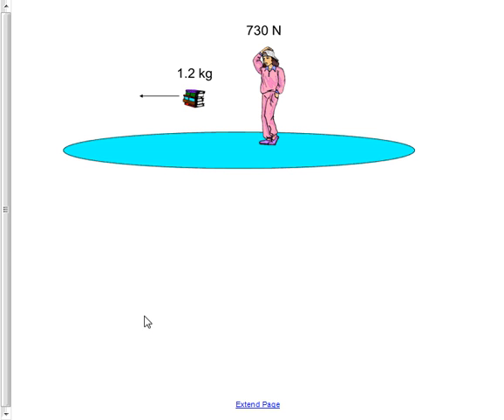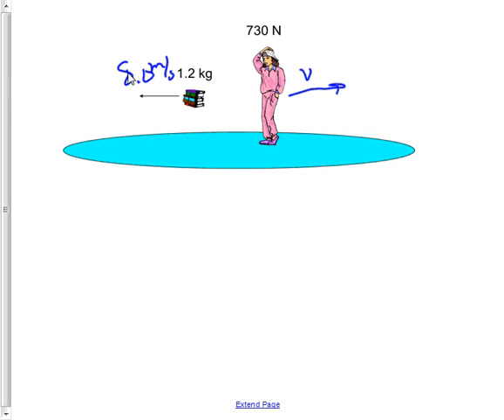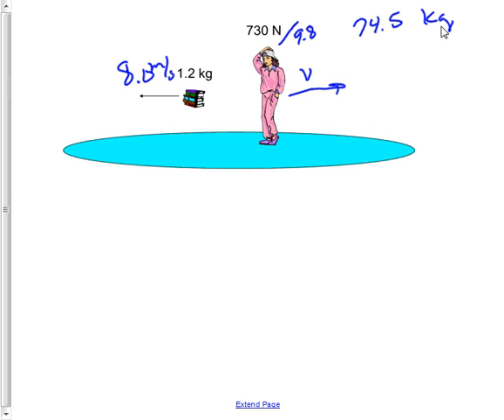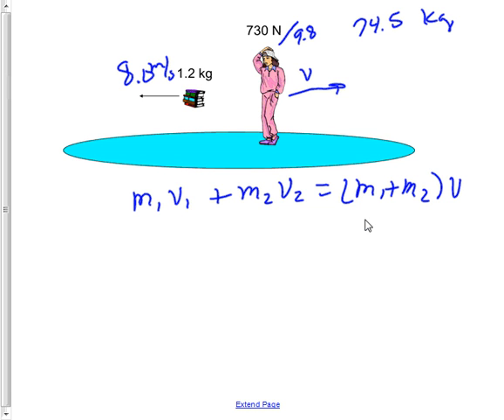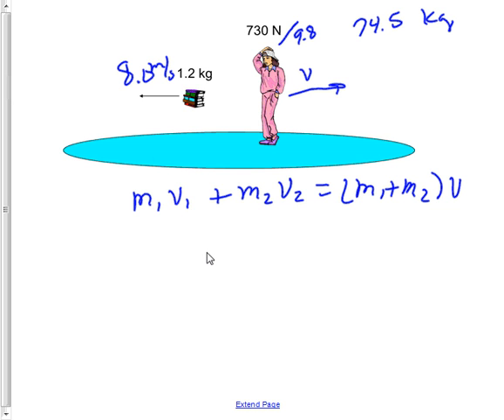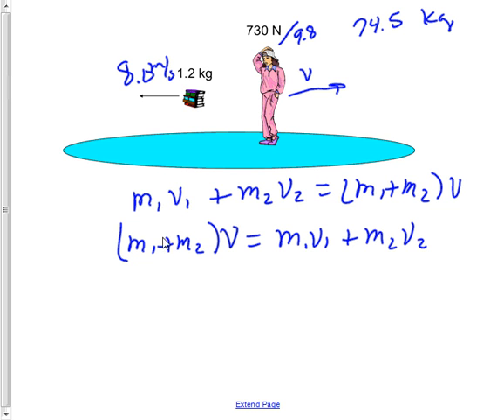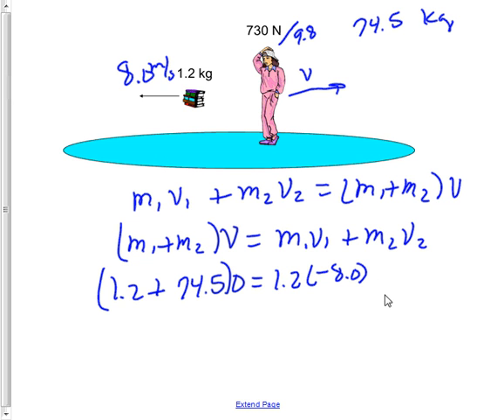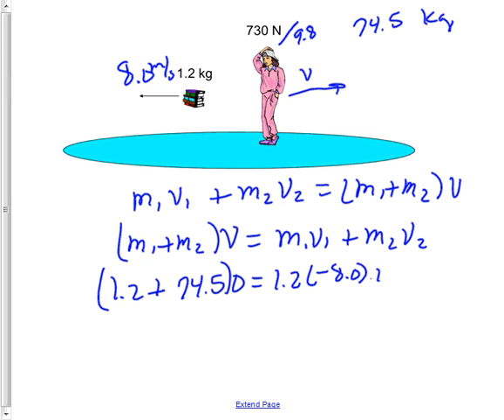Inelastic Collisions 2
The velocity of a girl on a pond is calculated once she throws her books in a Newton's Third Law Application.